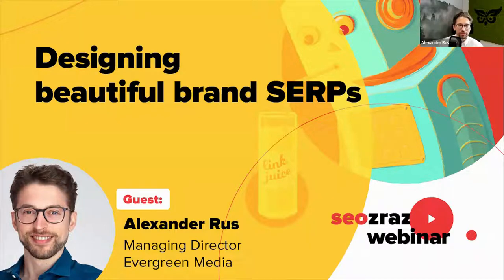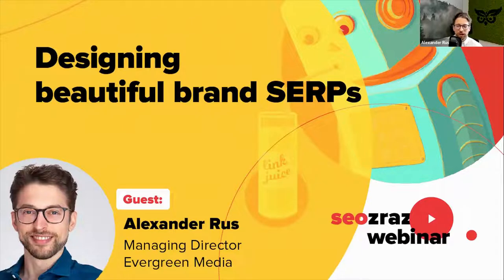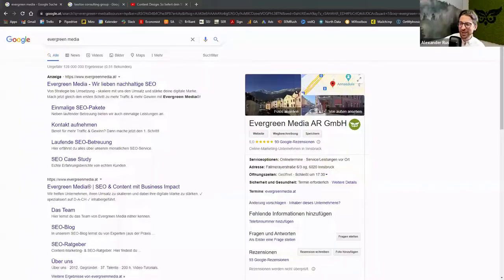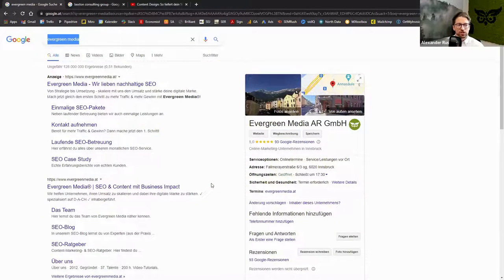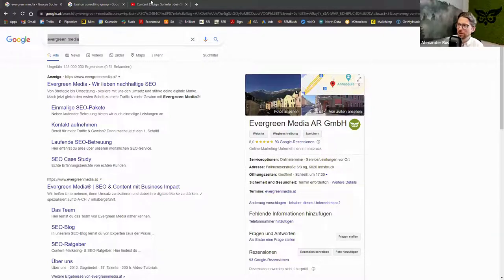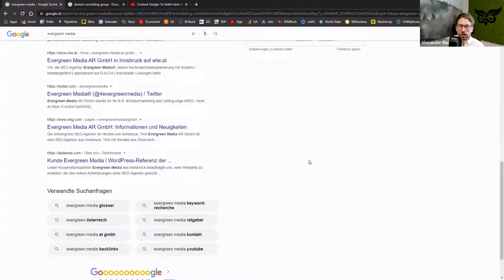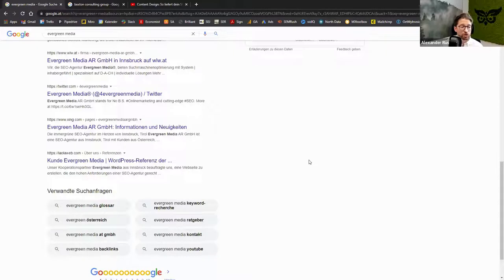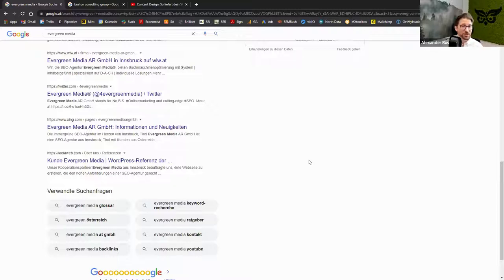seozraz webinar: Designing beautiful brand SERPs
Massive SEO nerd, as he calls himself! Alexander is one of the most experienced SEO experts in Austria. He is leading a 40-member SEO team and sharing his know-how on the biggest Youtube channel about SEO in German language with more than 17 000 subscribers.